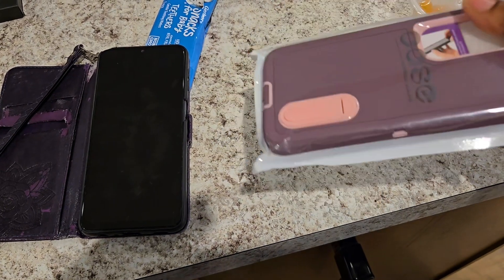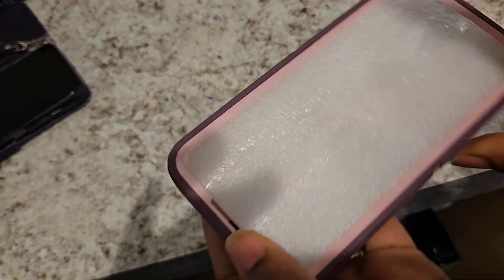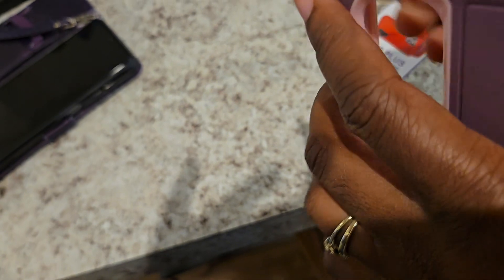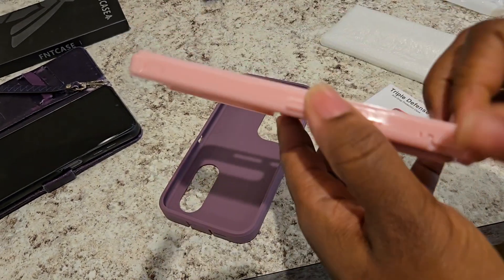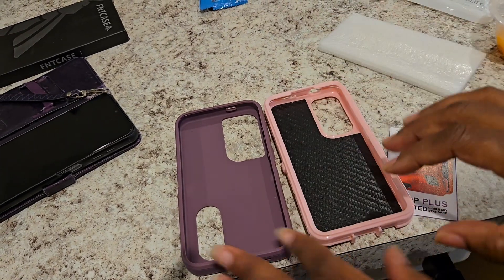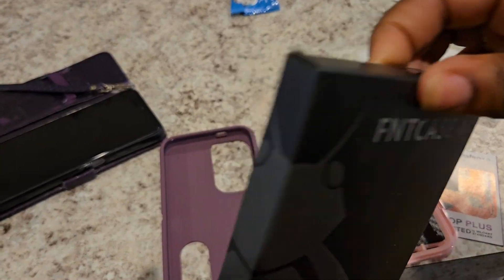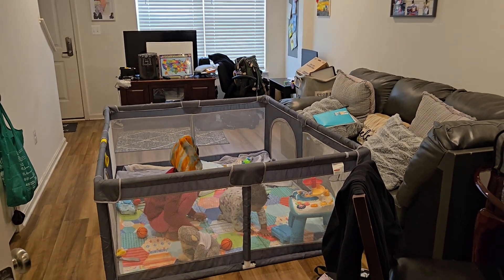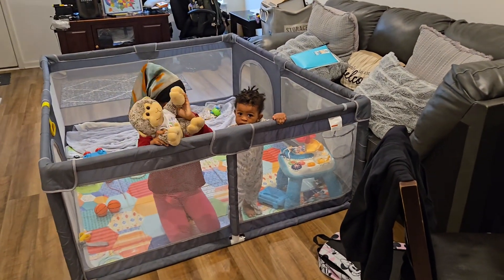Galaxy S24 case review|| Amazon affordable cases for new cellphone